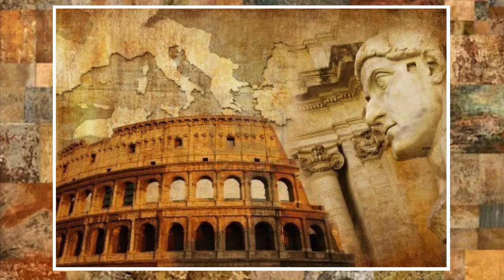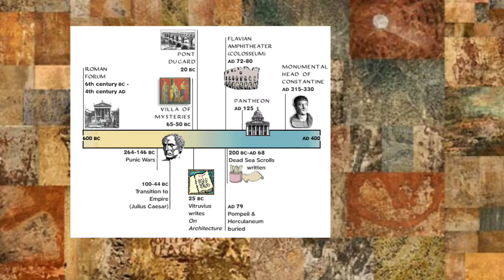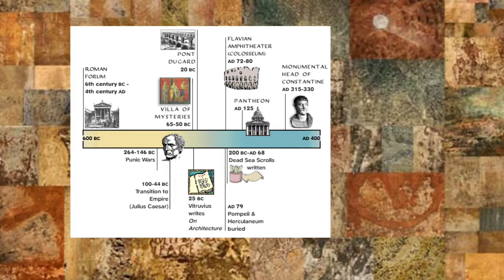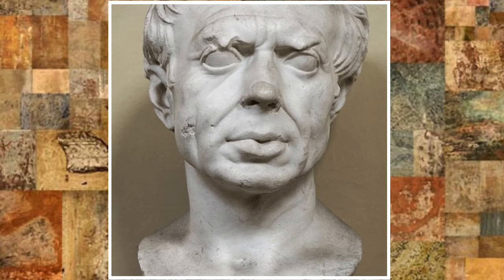Roman Art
Classical Art